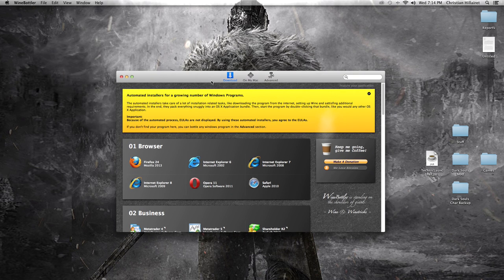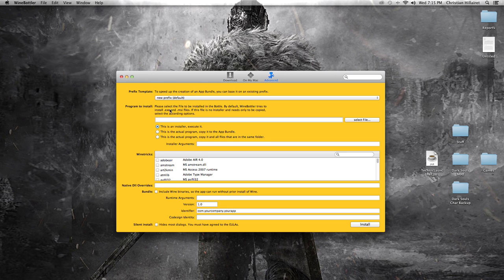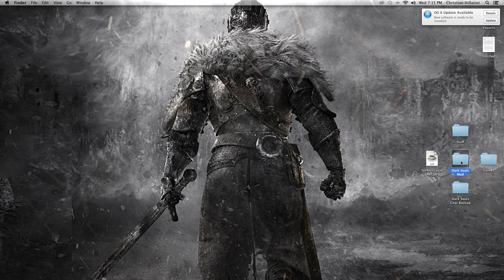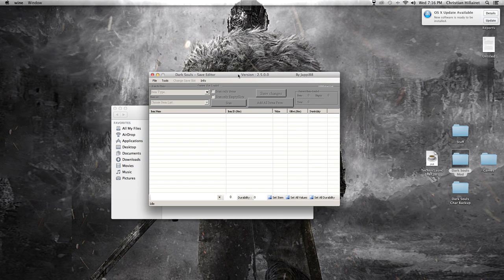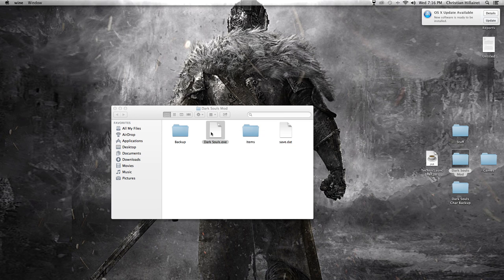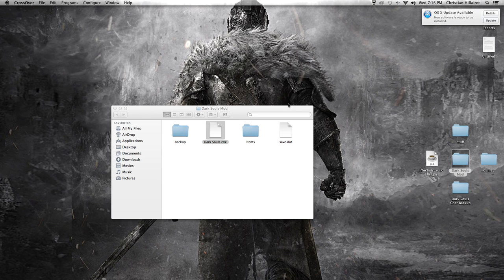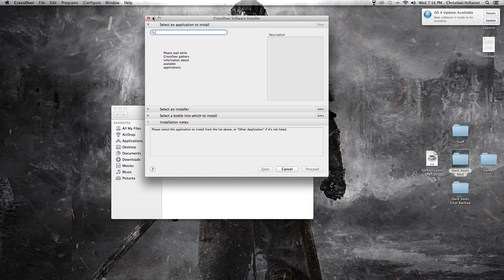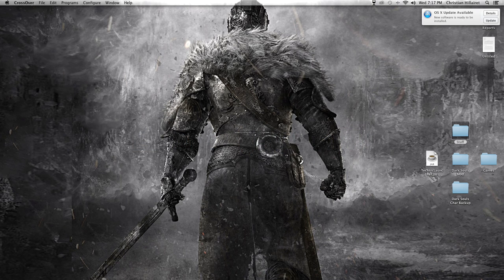How to run .exe files on Mac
Hey guys today i will show you how to run an exe file on a mac. Now just follow my simple steps in this tutorial and you will be a happy man! or girl. 0.o